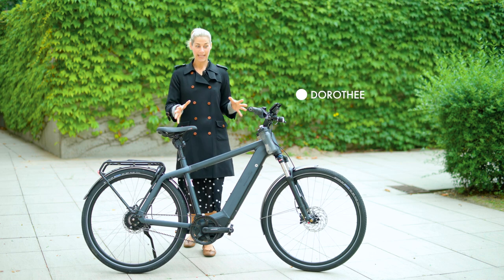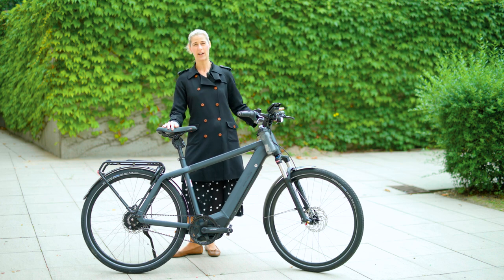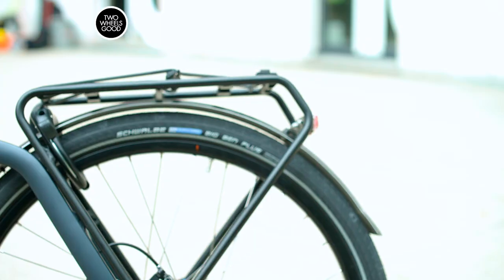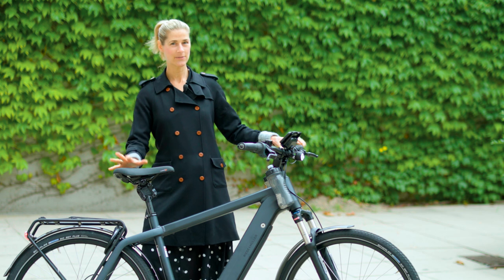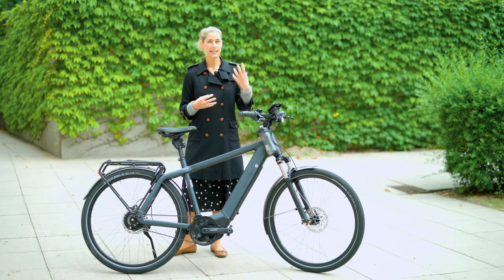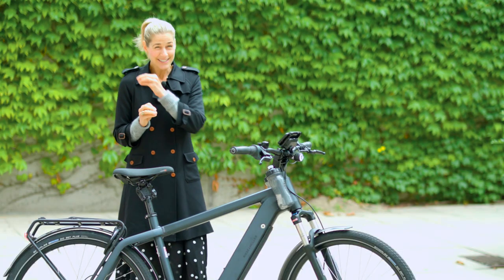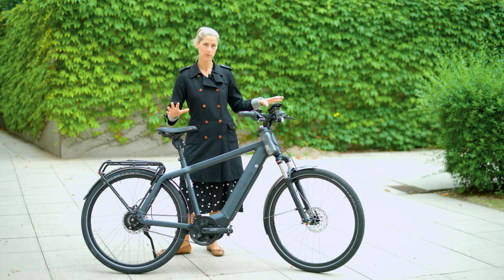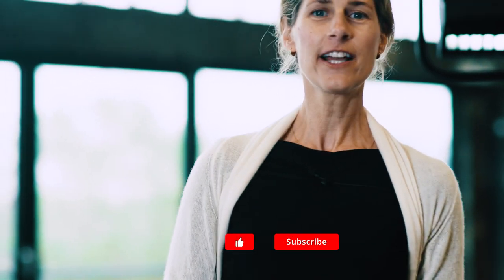CHARGER 3 - Mercedes G class of e-bikes I E-BIKE REVIEW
What is happening?! Look at the 2021 version of the CHARGER by Riese und Müller.
The CHARGER 3 is a reliable, high end, quality bike that guarantees you lots of fun - no matter if you are commuting or riding off road.

There are different models starting at €4.100. Quite a lot of money but it is worth it.

Werbung / Advertising:
Thank you to the eBikestore in Hamburg for supporting us with testbikes.

TOPICS:

0:00 Introduction
0:34 Concept
0:55 Motor
2:15 Battery
3:00 Tires
3:17 Shifting
4:07 Price
5:09 Weight
5:21 Display
6:15 Suspension Fork
7:36 Bottle Holder
8:28 Testride
9:21 Frames
10:10 Conclusion